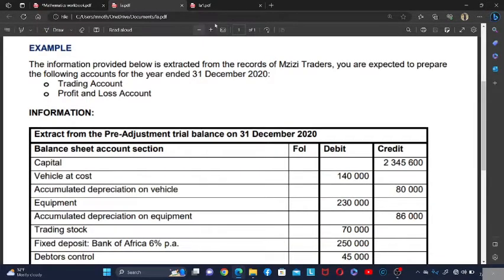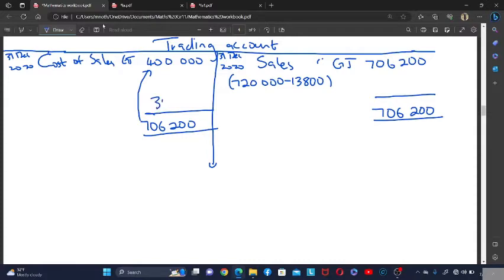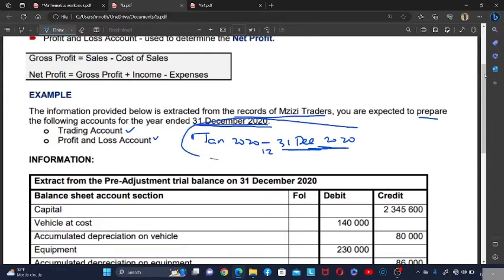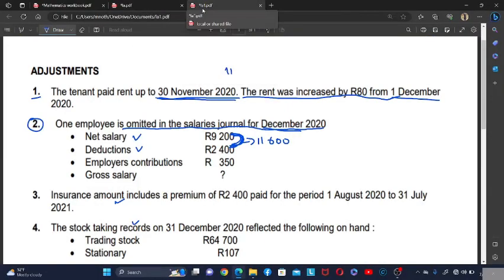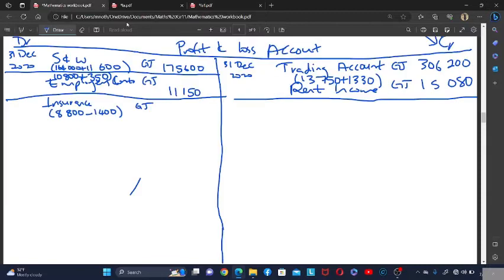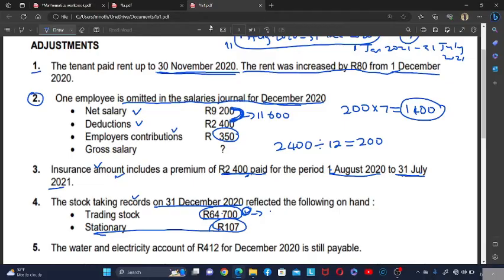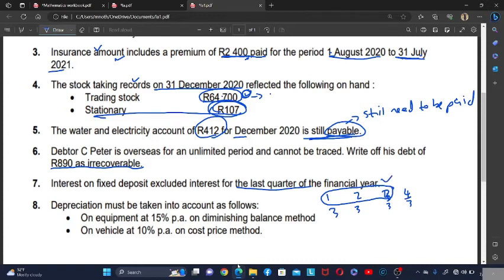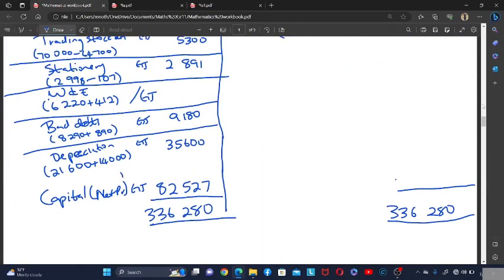PROFIT AND LOSS GRADE 10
HOW TO PREPARE THE PROFIT AND LOSS ACCOUNT GRADE10